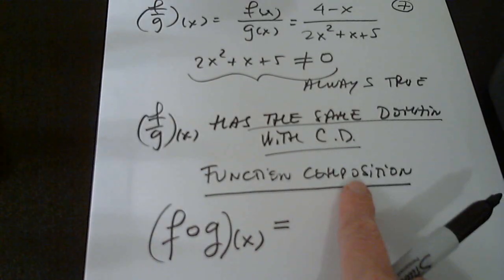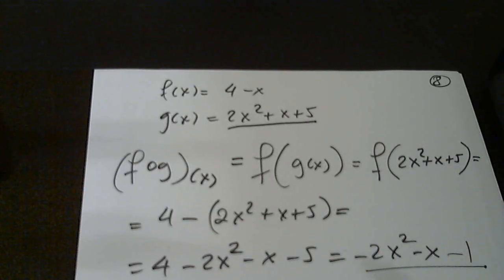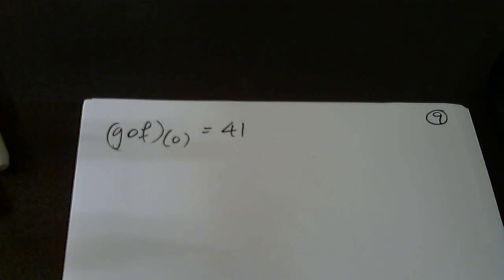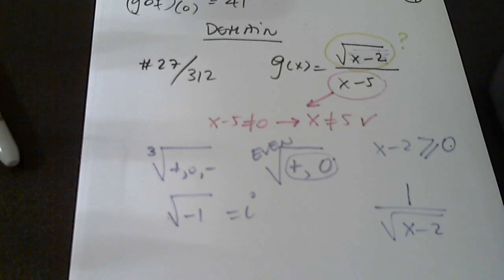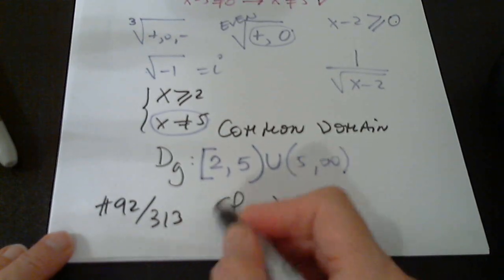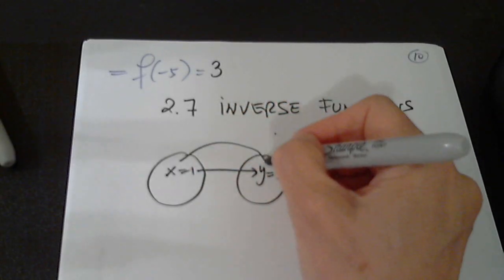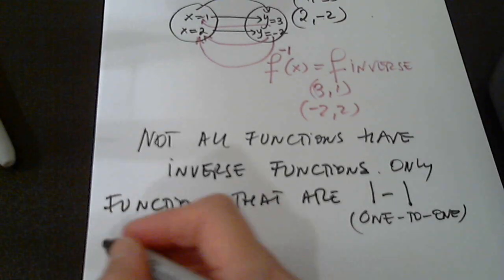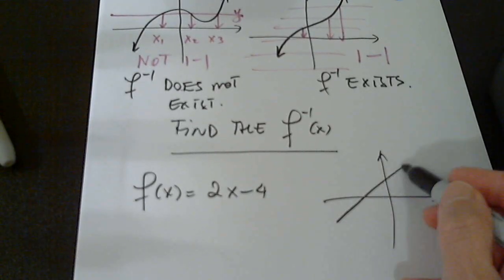MAT 037 137 SEPT 29 PART 3